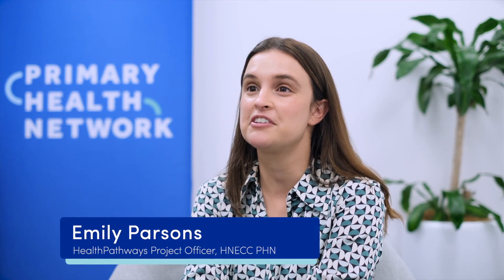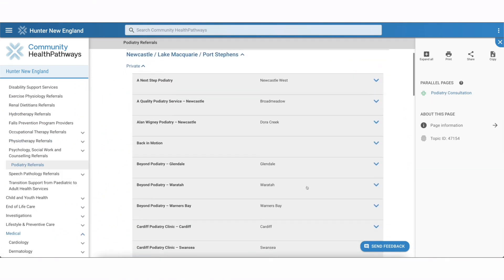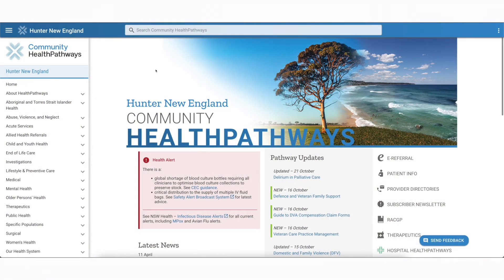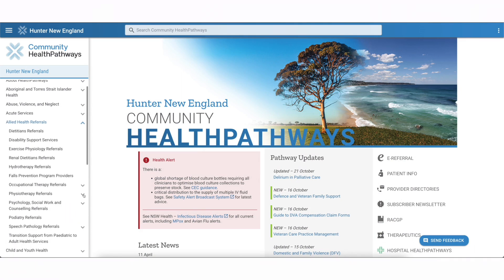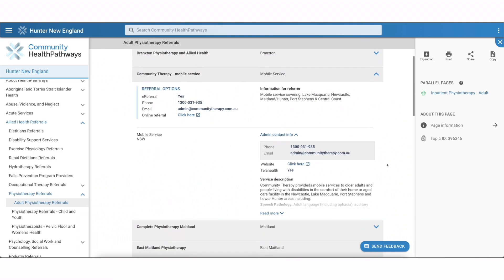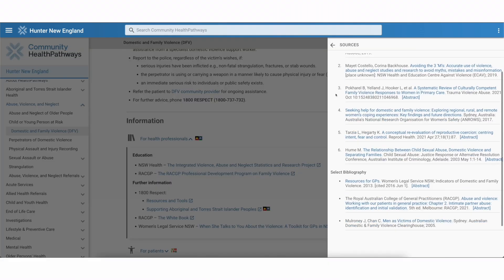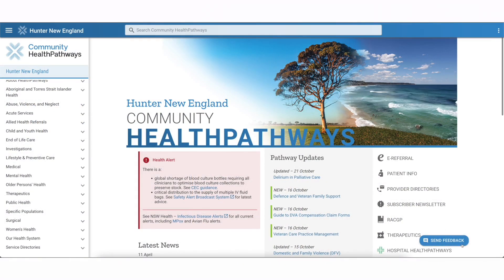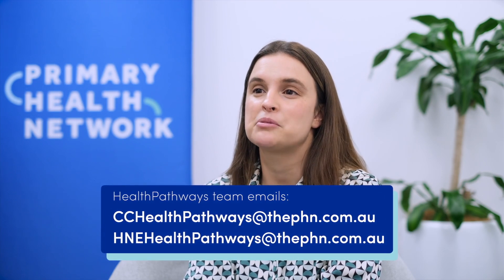Digital Essentials - HealthPathways